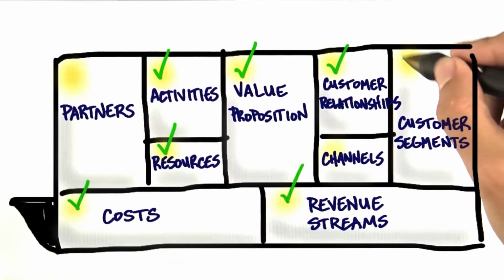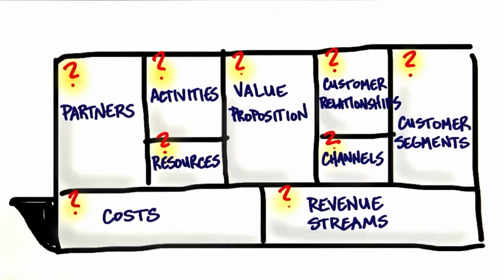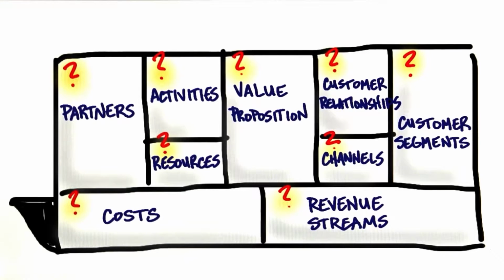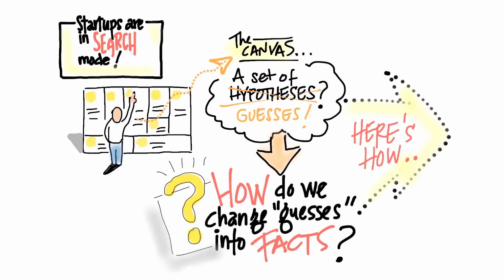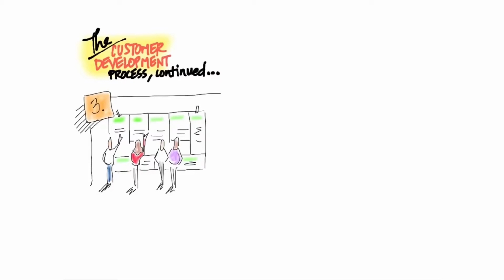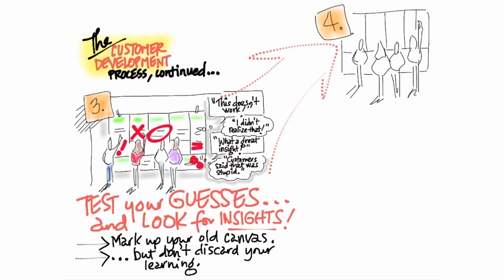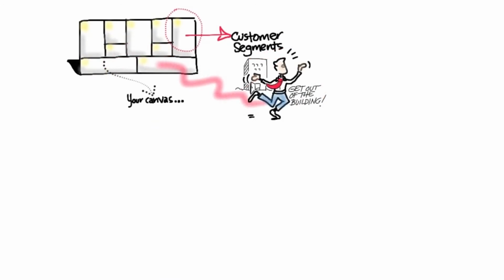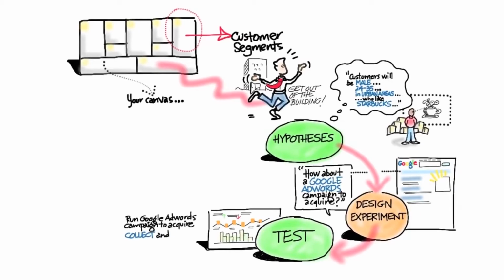Lesson 15 Hypotheses Or Guesses